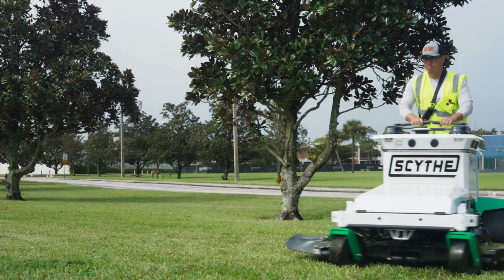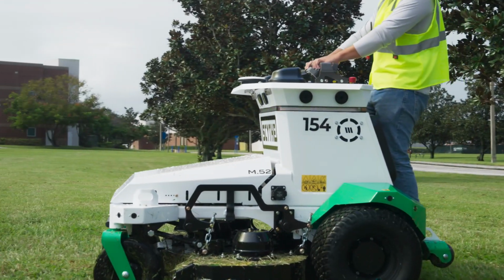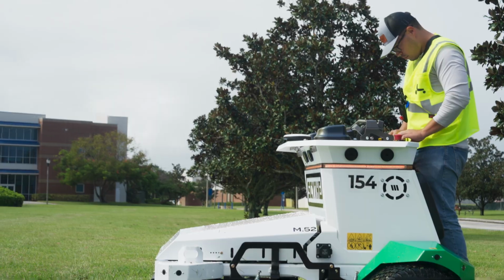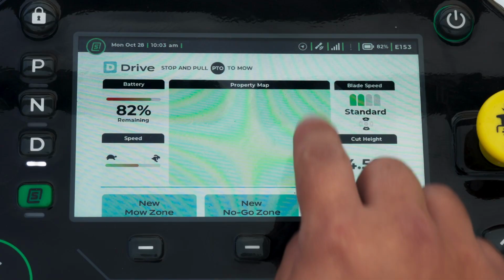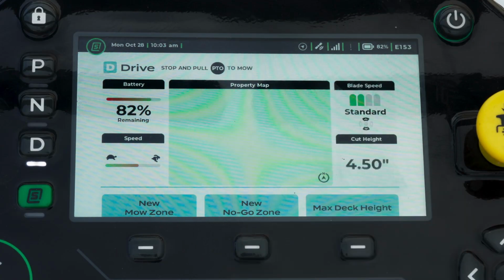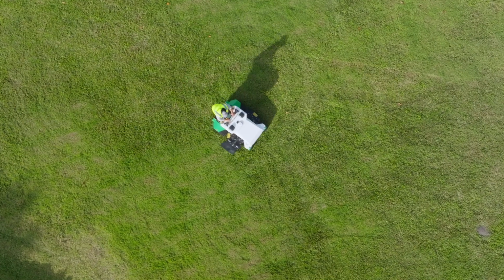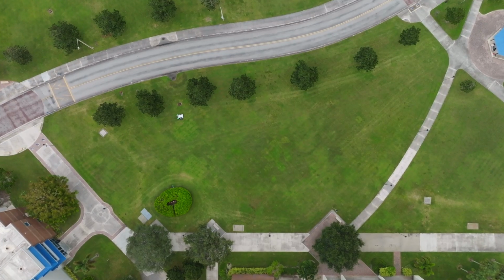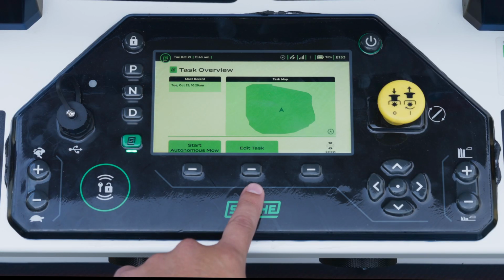How To Make A Mow Zone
An overview of how to make a Mow Zone with M.52 that can be used to mow autonomously in Scythe Mode.

This video assumes you are familiar with manual use, autonomous concepts, and safety information which are covered in other videos and the Operator Manual.